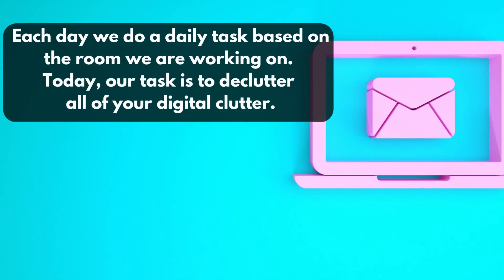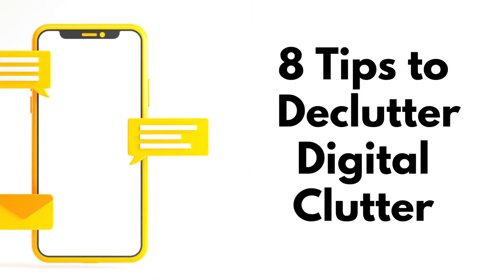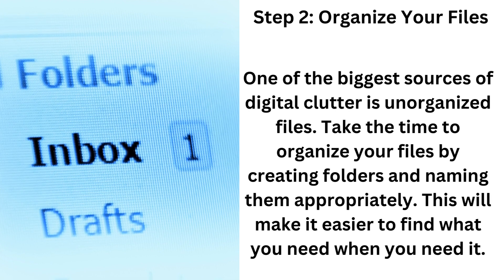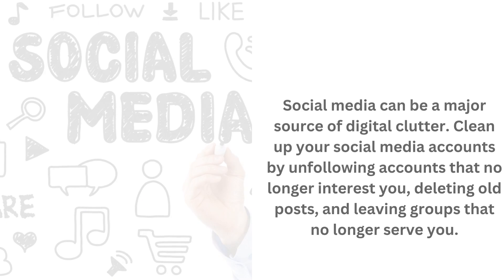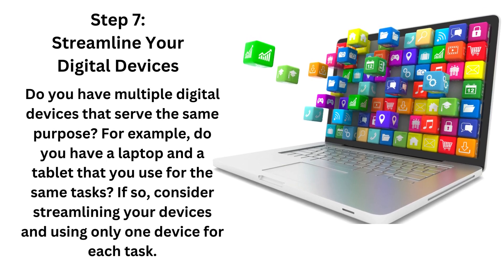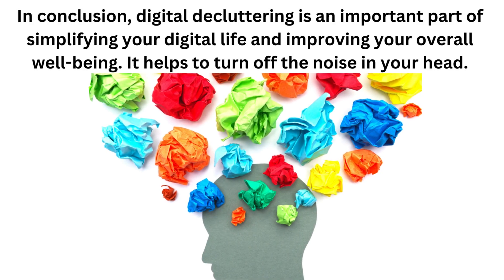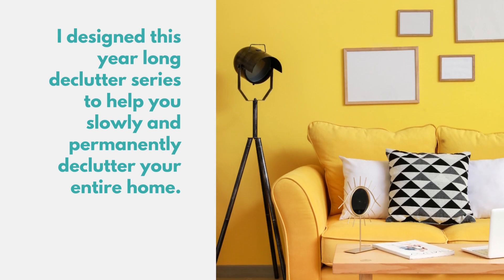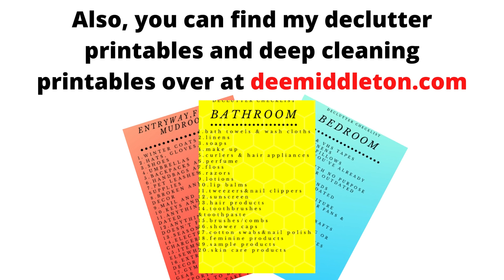Digital Decluttering: A Complete Guide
In today's world, we rely heavily on technology and digital devices. From smartphones and laptops to social media and online shopping, we're constantly surrounded by screens and digital clutter. Digital clutter can be just as overwhelming as physical clutter, and it can have a negative impact on our productivity and well-being. In this blog post, we'll provide you with a complete guide to digital decluttering so that you can simplify your digital life and improve your overall well-being.

Digital Clutter
Organizational Tools
Digital Minimalism
Declutter Your Devices
Digital Detox
Streamlining Digital Life
File Management
Digital Cleanse
Simplify Digital Space
Tech Minimalism
Unsubscribe
Digital Distraction
Mindful Technology Use
E-Clutter
Device Optimization
Simplify Your Screen
Data Cleanup
Desktop Organization
App Overload
Digital Zen